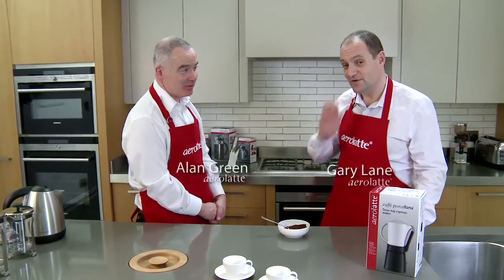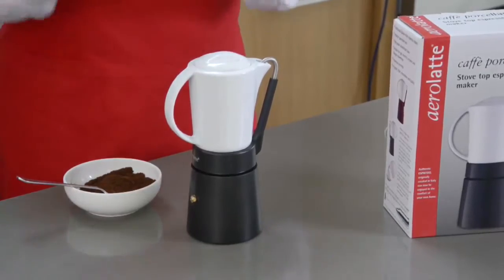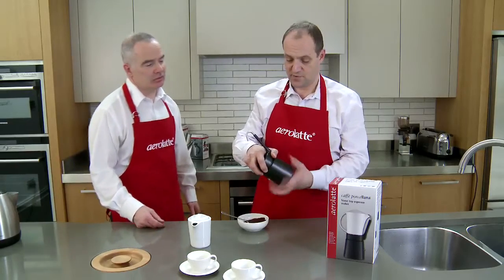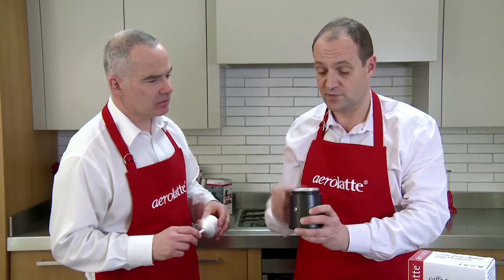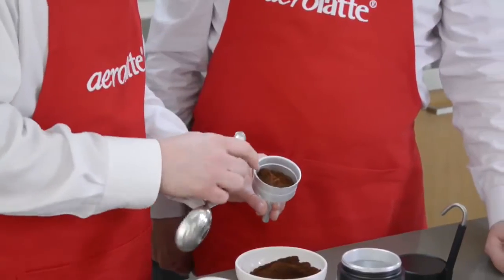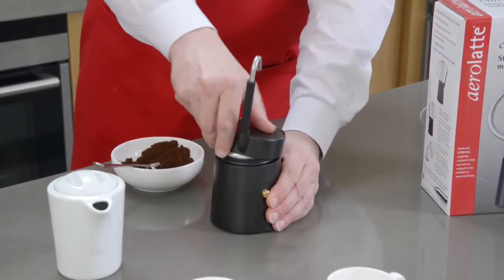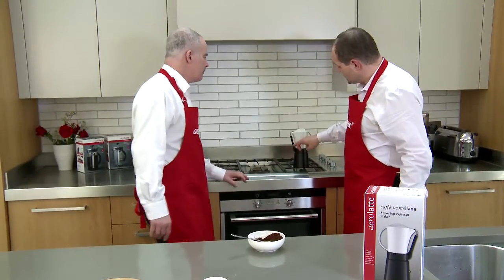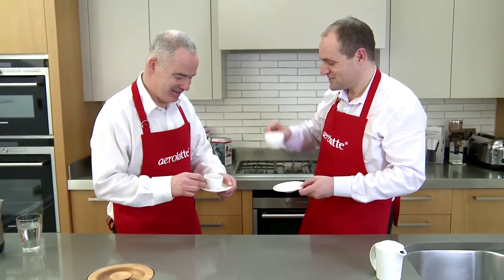aerolatte Caffè Porcellana moka pot espresso making guide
Traditional Italian style espresso moka pot with separate porcelain pot 4 espresso servings. Suitable for gas, electric, ceramic and halogen stove tops.